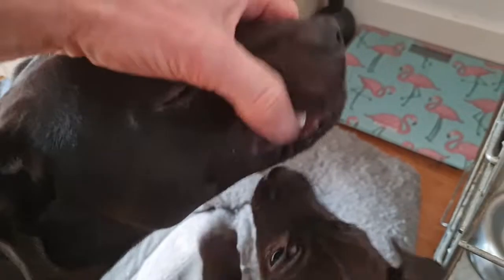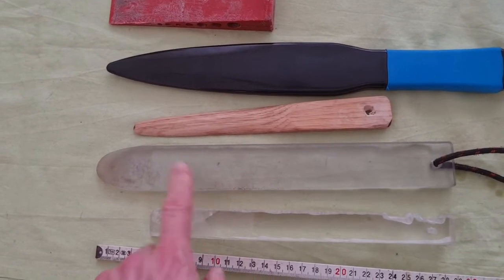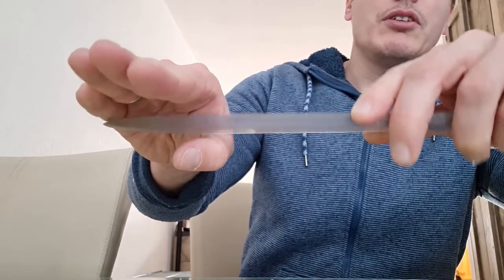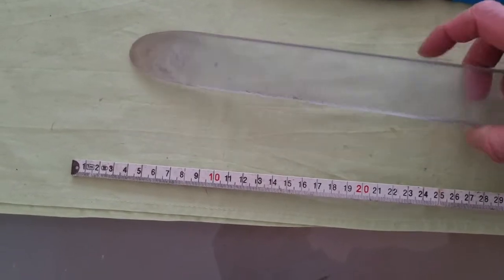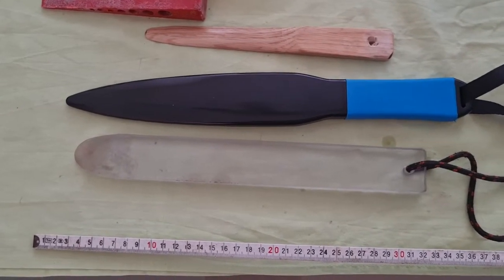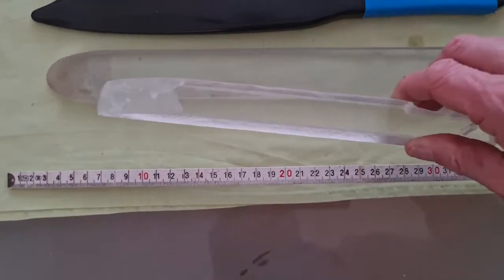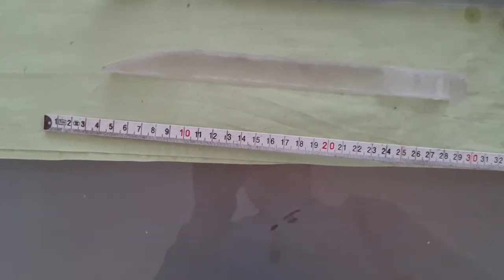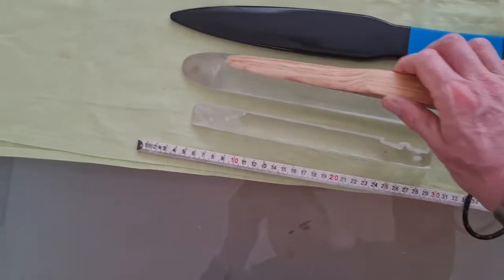BREAKING STICKS: use, sorts & DIY alternative BREAKSTICKS in BULL & Fell Terriers STOP FIGHTING dogs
APBT ISBT
AMERICAN BULLDOG
AMERICAN PITBULL TERRIER
IRISH STAFFORDSHIRE BULL TERRIER
PATTERDALE TERRIER
BLACK FELL
MALINOIS

breaking up jaw grip and dog fights